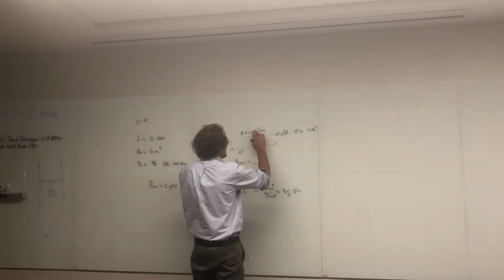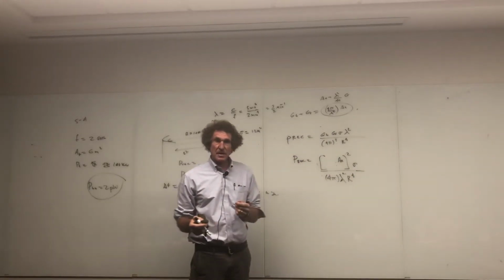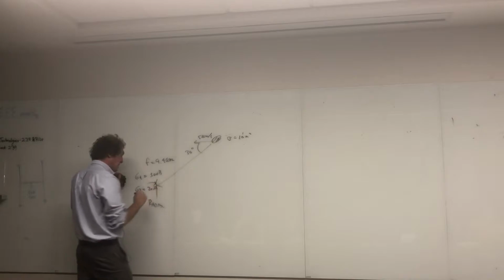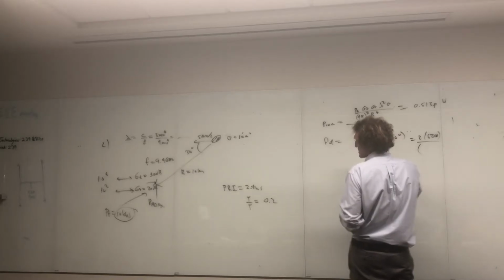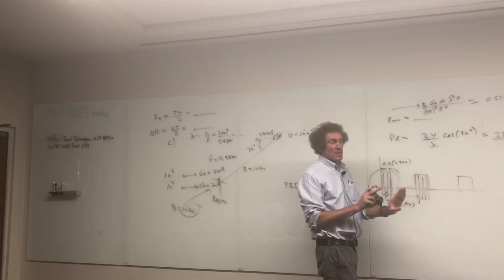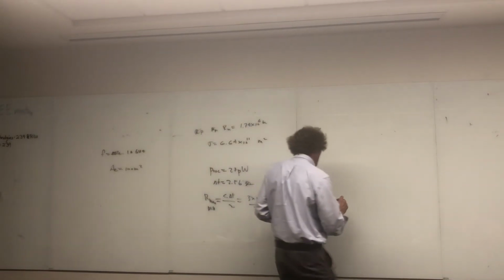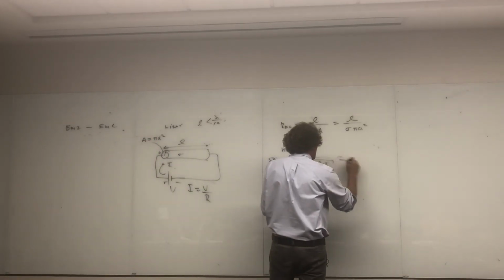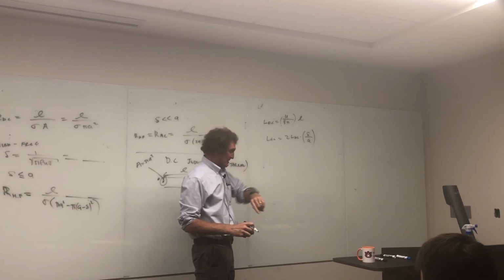Emag2 10 16 2019 HW, Duty Cycle, EMC, EMI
00:10  Hw 8.54
13:55  HW #2
21:55  Duty Cycle
31:15  Hw 8.57
36:55  EMC / EMI
37:49 Wire
43:45 Internal  Inductance